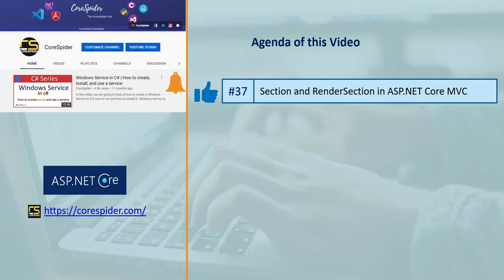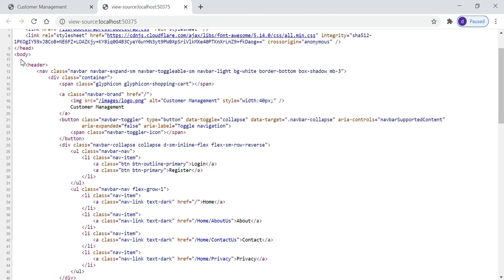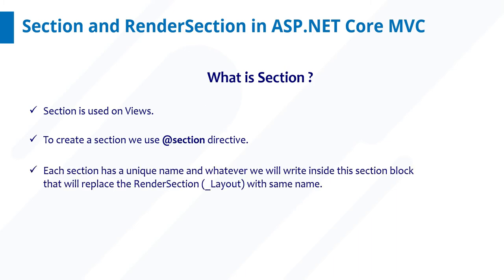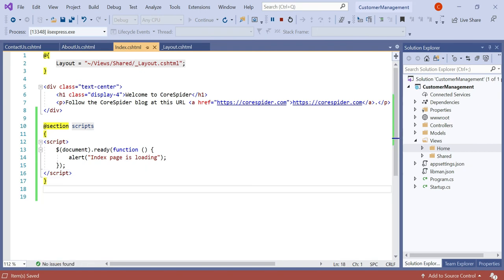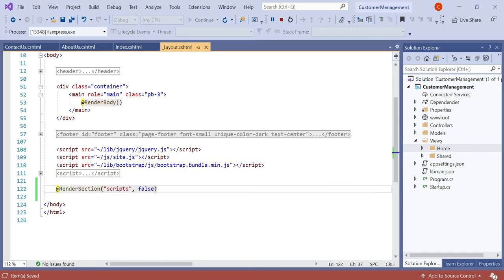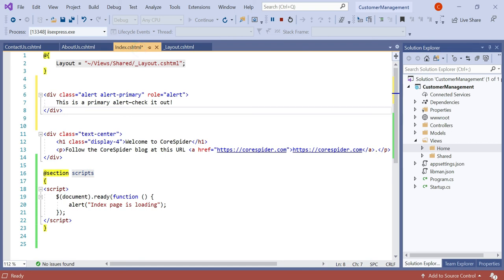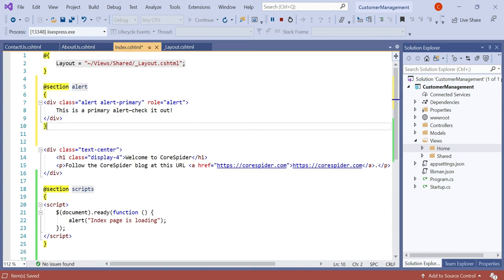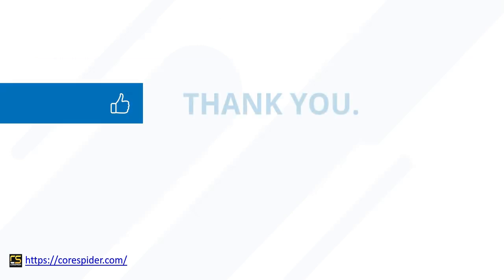(#37) Section and RenderSection in ASP NET Core - Jayant Tripathy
Section and RenderSection in ASP NET Core - Jayant Tripathy